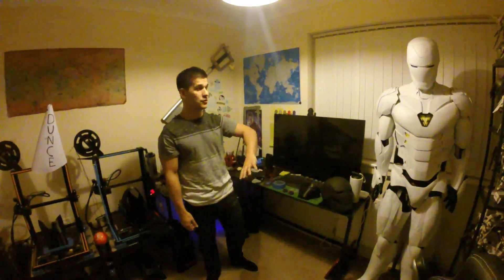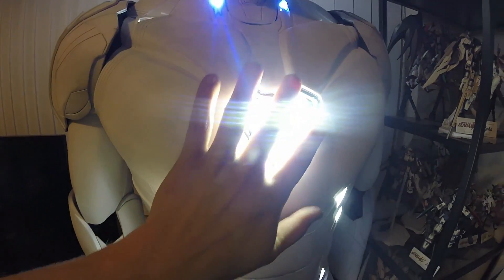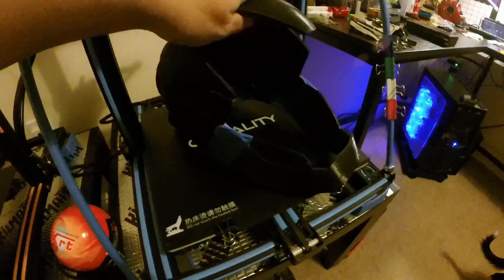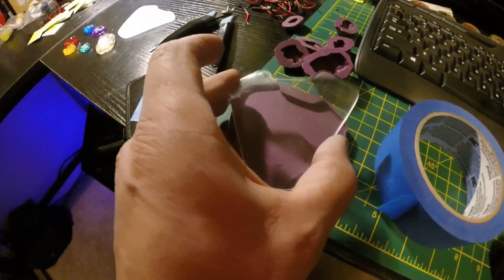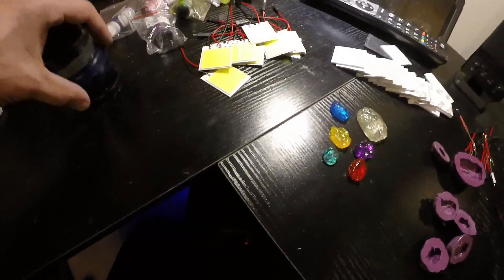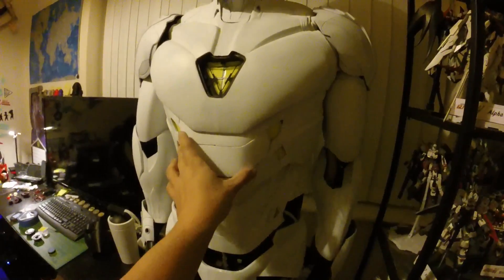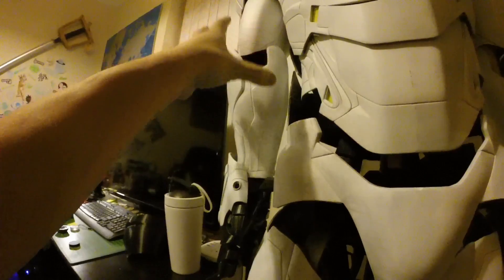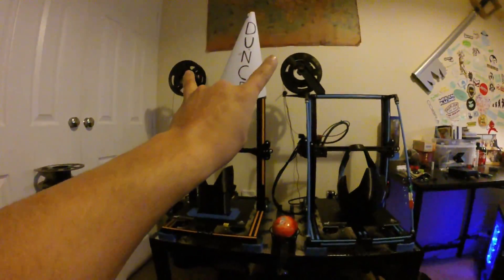How to Make an Iron Man Suit | 3D Printed MK85 Cosplay - Part 5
So Reddit got crazy!

Then someone wrote an article about this project! What!?

Now to the point...

In this fifth video I'll show you the entire suit on the armour stand, the newly added LEDs around the suit, the different helmets i've tested for the build, the final outcome of the resin cast pieces and finally the cost and waste of the project so far.

If you have ANY comments, questions or concerns please drop a comment or shoot me a message! I'd love to talk it out!

All files for the items shown can be found on Thingiverse.com and DO3D.com

Everything else is on Amazon and Oznium.com

▼ MATERIALS & FILES!

         3D models and files!